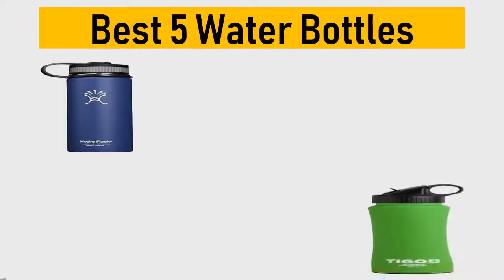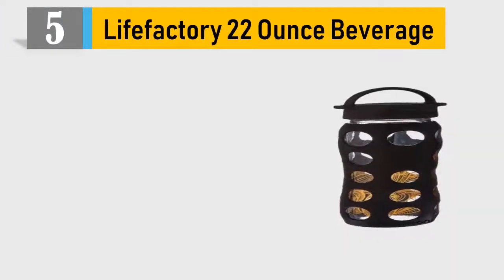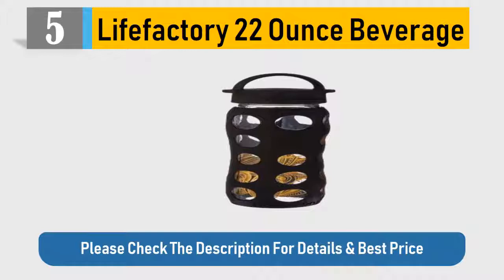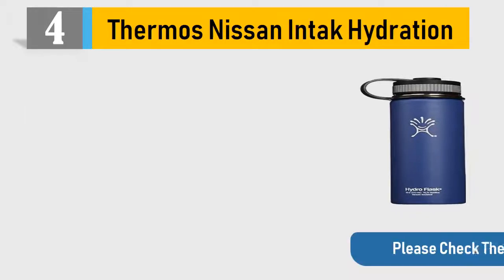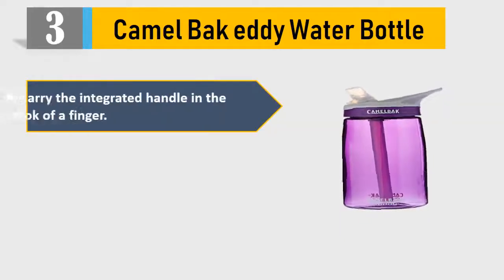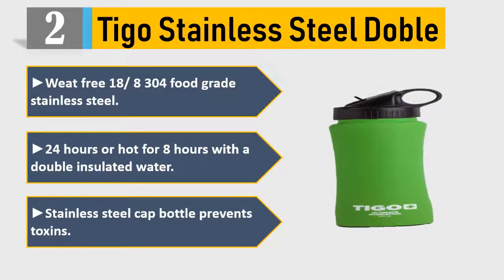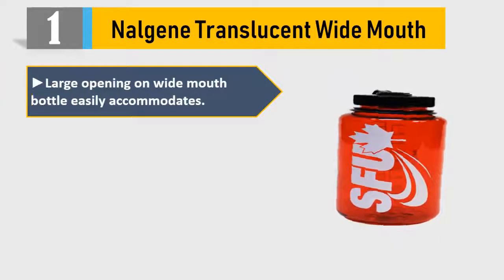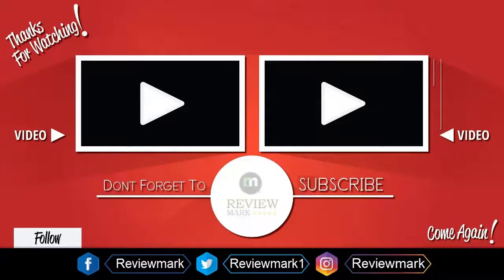Water Bottle : 5 Best Water Bottles 2021 Reviews By Review Mark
Water Bottles  : 5 Best Water Bottles  2021 Reviews By Review Mark. Here are the Top 5 Best Water Bottles . Which one are you most like from this Water Bottles  review list.

5 Lifefactory 22 Ounce Beverage

4 Thermos Nissan Intak Hydration

3 CamelBak eddy Water Bottle

2 Tigo Stainless Steel Doble

1 Nalgene Translucent Wide Mouth

it took tons of your time and energy to choose the 5 top and best Water Bottles  from thousands of them for you. We have a tendency to try to save your time of it. Now you'll be able to choose any of them per your selection and necessities.

We can honestly say that these Top 5 are the Best Water Bottles  in the market at this very moment. Additionally we are specially recommended first 3 of them. They're most effective. So pick your Water Bottles  and live tension free!